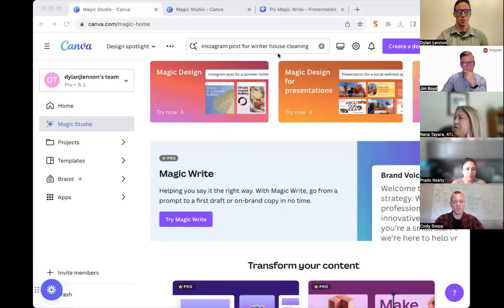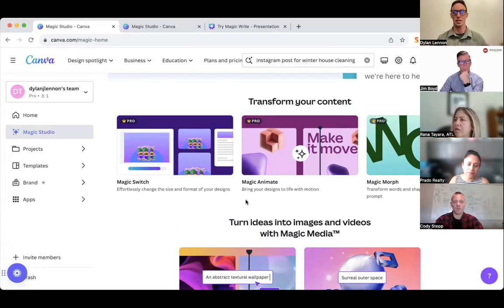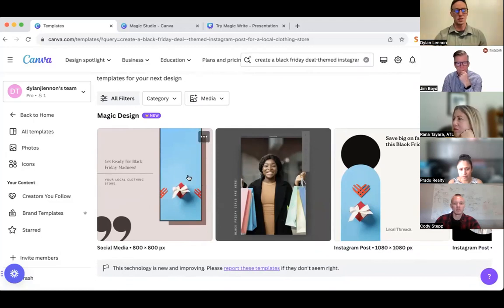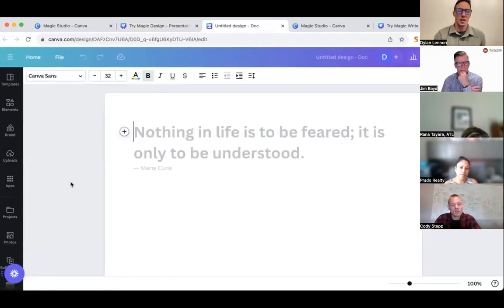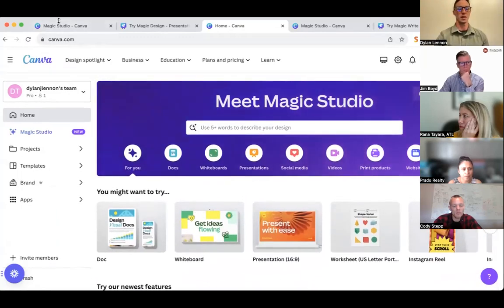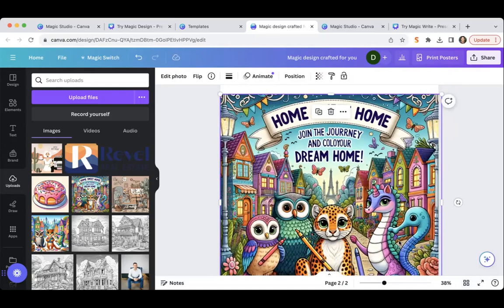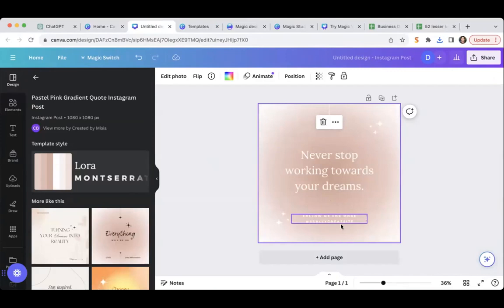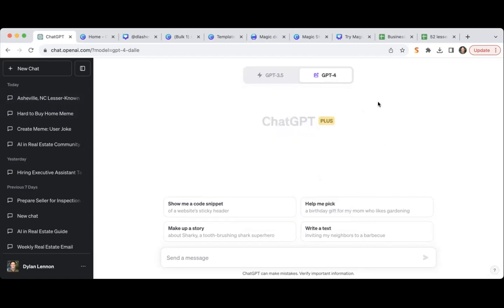How to Create Content for Real Estate Using Canva's AI Magic Studio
In this AI mastermind for real estate, we review the recent update to Canva's Magic Studio, including several new AI-based features. We start by reviewing Canva Magic Studio's major updates, including Magic Design, Magic Write, Magic Switch, Magic Animate, Magic Morph, and Magic Media. Towards the end of the mastermind, we showcase how to use ChatGPT and Canva to bulk create social media content for your real estate business.

Join our thriving community of nearly 10,000 members as we explore practical applications, share success stories, and provide tips for leveraging AI in real estate. Whether you're a seasoned agent or new to the field, learn how to enhance your listings and stand out in a competitive market.